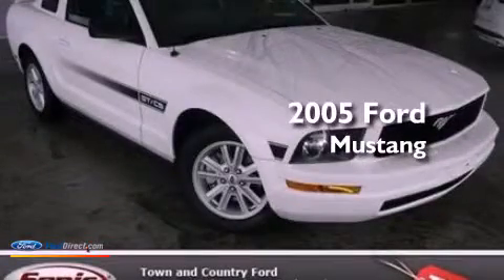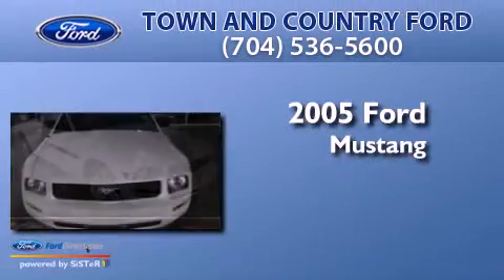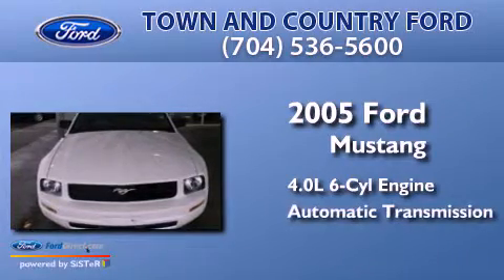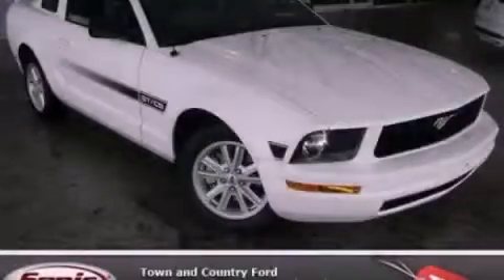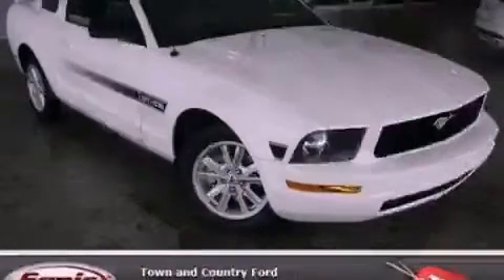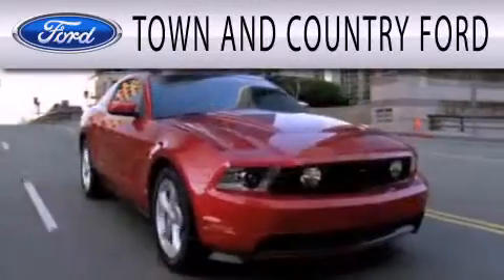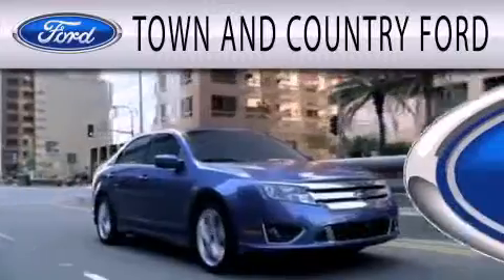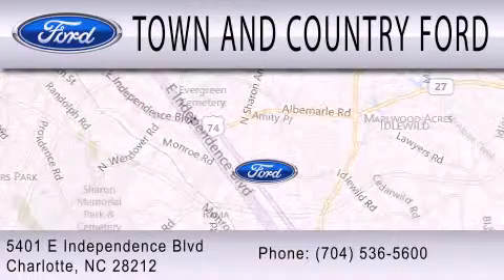Preowned 2005 FORD MUSTANG Charlotte NC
Year : 2005
 Make : FORD
 Model : MUSTANG
 Engine : 4.0L V6 12V MPFI SOHC
 Trans . : AUTOMATIC
 Exterior : WHITE
 Miles : 60,086
 Interior : BLACK
 Stock : P55124894